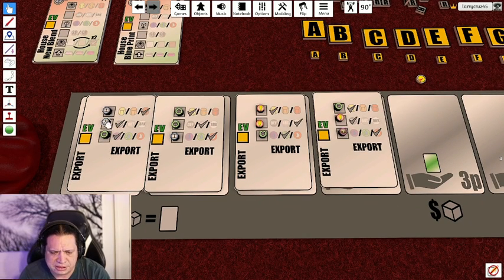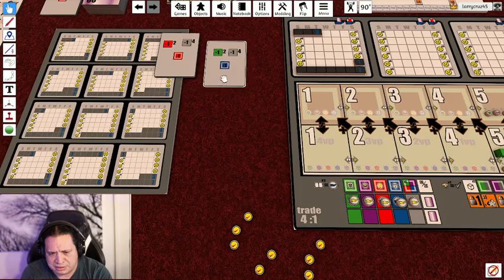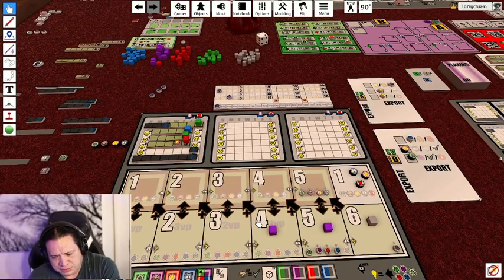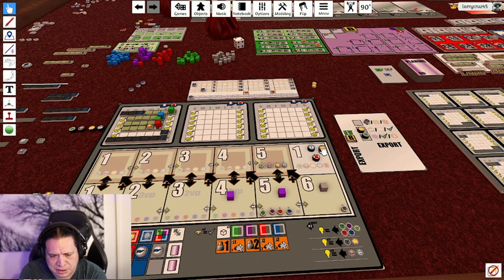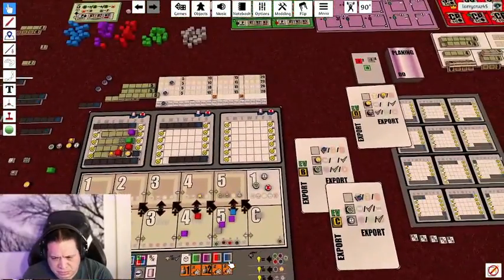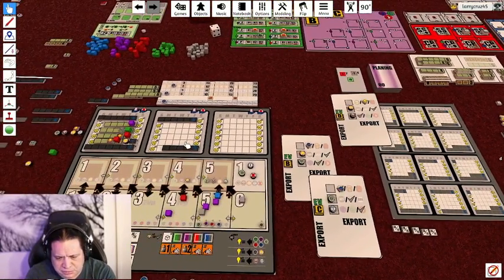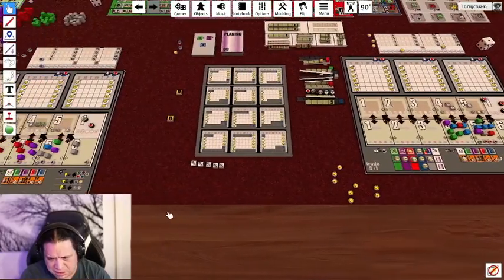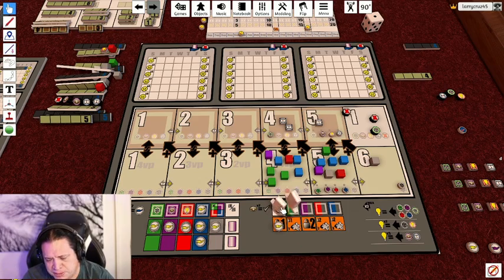Moe Working On "100% Puro De Agave" Board Game. Brainstorming Day 52 Part @.